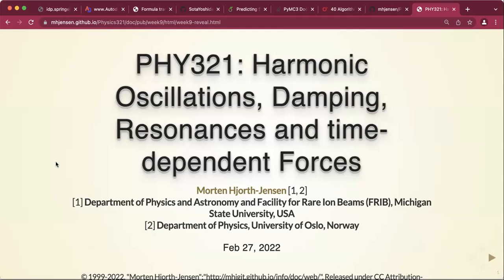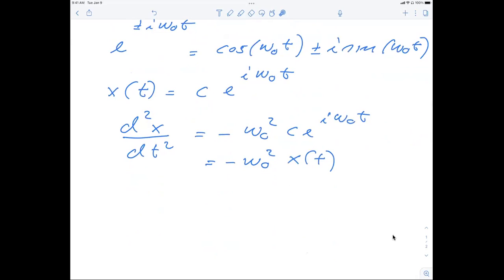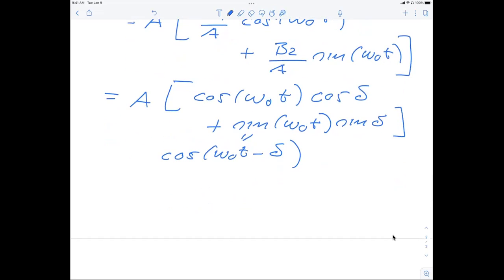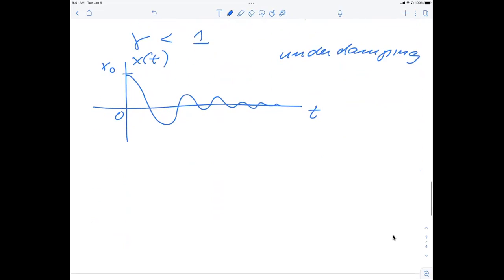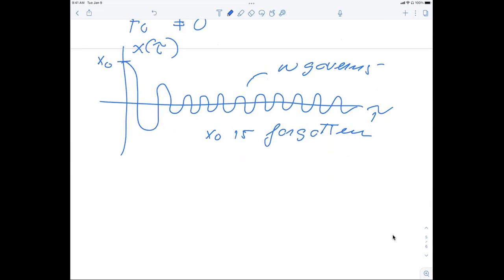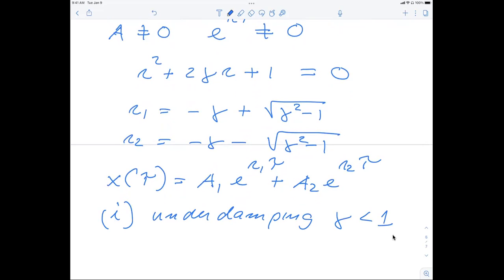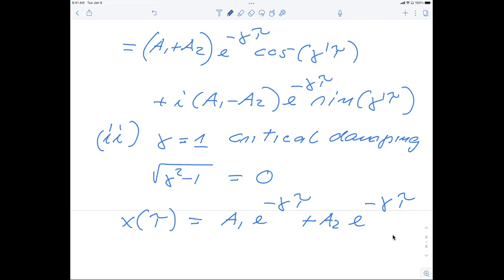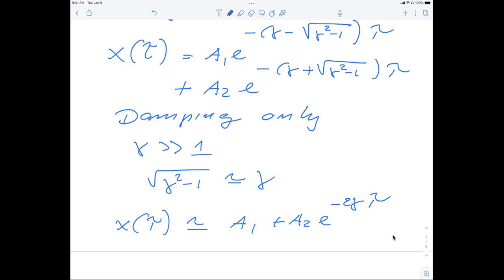Lecture Classical mechanics Feb 28, 2022